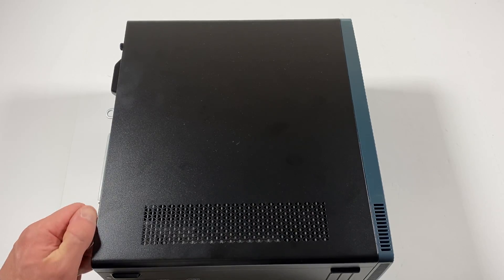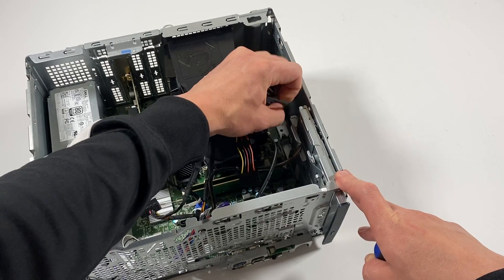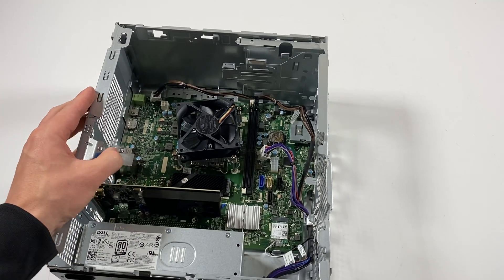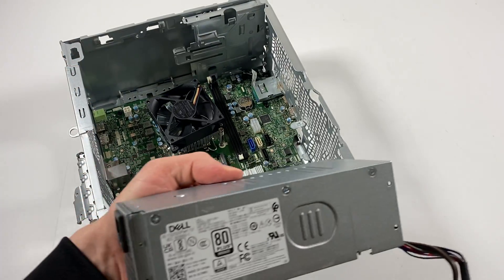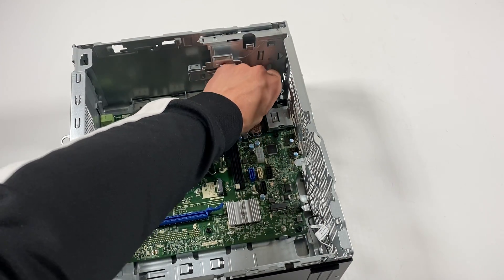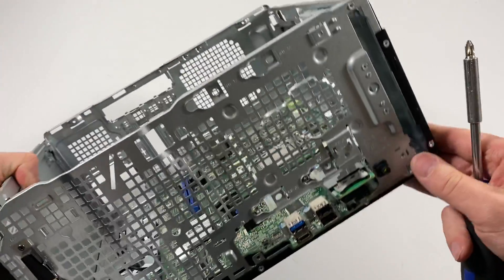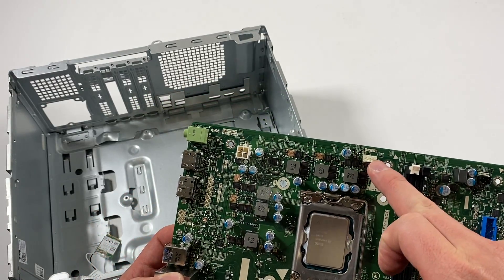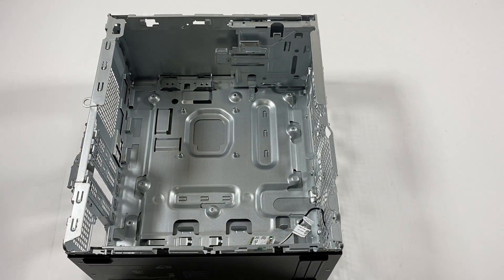Dell Inspiron 3910 Teardown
Teardown a Dell Inspiron 3910, PC Disassembly. Dell Inc. 0YJHYD How to Remove CPU Power Supply, Motherboard, Video Card, SSD, RAM, HDD, Processor.

List of parts and upgrades will work with this system Dell Inspiron 3910

ADD Rear System FAN to make PC run cooler.
Simple Deluxe 80mm Quiet USB Fan with Multi-Speed Controller

(2.) Crucial 64GB Kit (32GBx2) DDR4 3200 MT/s

For PC With 300Watt Power Supply

(4.) GIGABYTE GeForce GTX 1650 D6 OC Low Profile, Low Profile GV-N1656OC-4GL Video Card

(5.) Gigabyte GeForce GTX 1650 D5 Low Profile

For PC With 180Watt Power Supply

SSD List M.2 Type 2280 NVMe PCIe:

(1.) Crucial P5 Plus 2TB PCIe M.2 2280SS Gaming SSD

(2.) Crucial P5 Plus 1TB PCIe M.2 2280SS Gaming SSD

(1.)  Thermal Grizzly - Spatula for Applying and Spreading Thermal Paste

3.5" to 2.5" SSD or Hard Drive Caddy Adapter R494D 0R494D

HDDs list works with this PC:
(1.) Western Digital 4TB WD Blue PC Hard Drive

(2.) Seagate BarraCuda 3TB Internal Hard Drive HDD